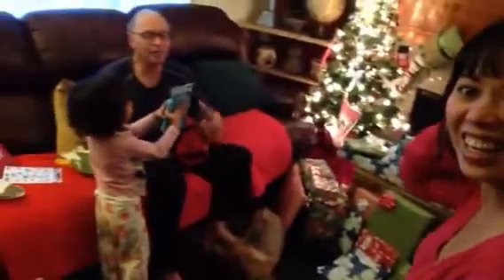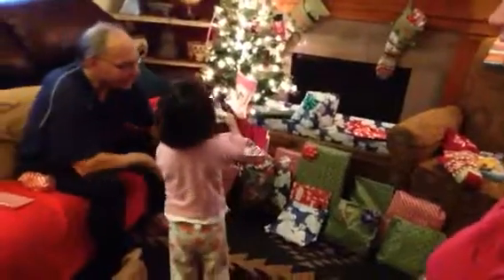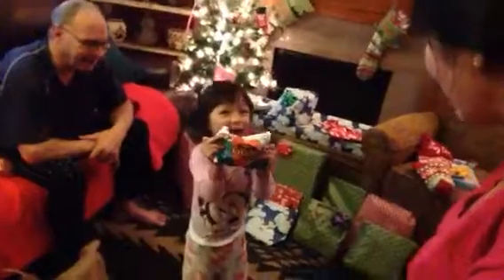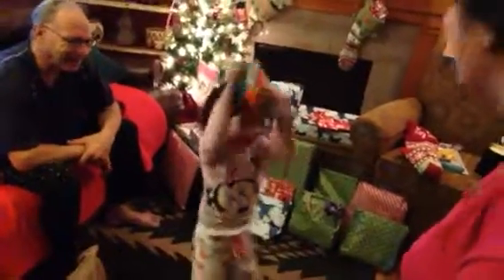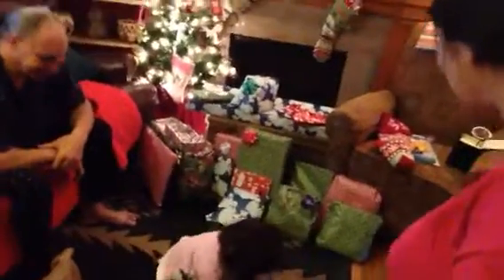Opening presents from santa daddy dec. 25,2016